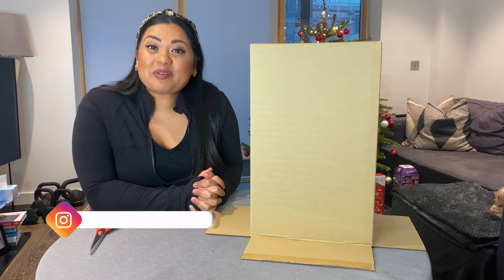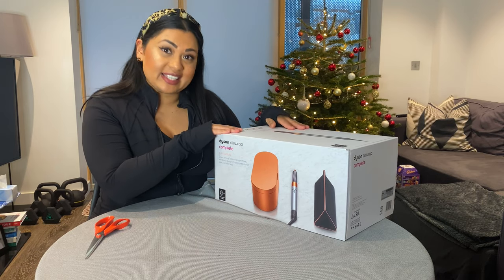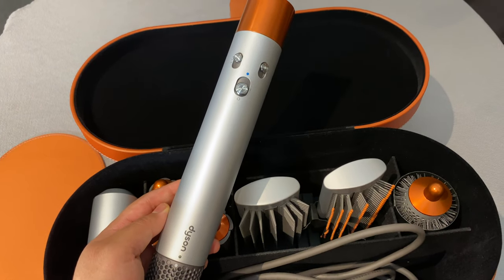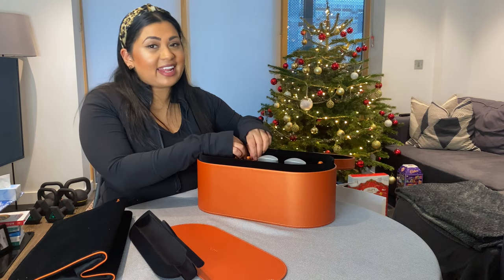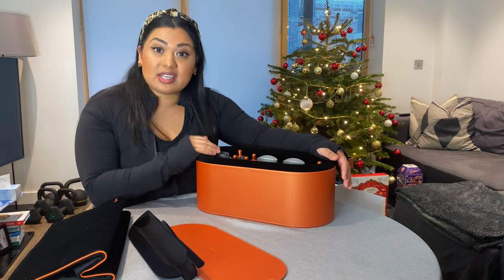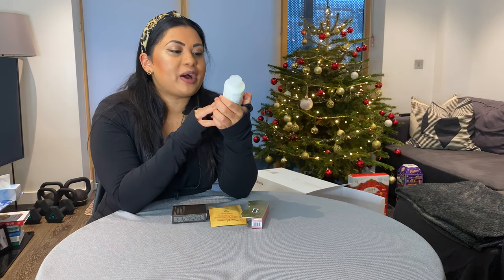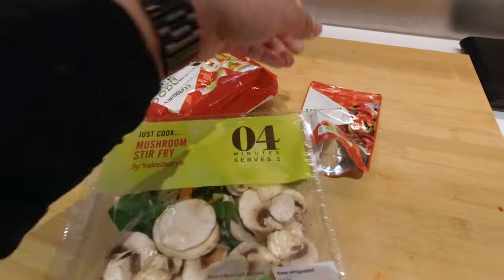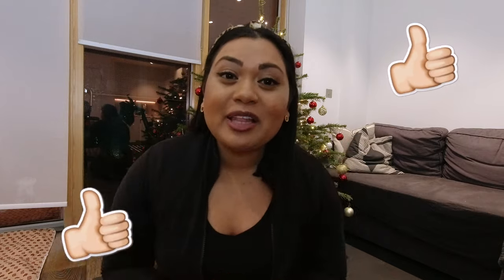Dyson Airwrap Complete Styler Copper Edition | Unboxing & First Impressions - Vlogmas (2020) Day 13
Happy Vlogmas Day 13!!! Today I will be unboxing my new Dyson Airwrap™ Complete exclusive Copper gift edition! I have been waiting to unbox and use my new Dyson airwrap for a week and today I will give you a first look and overview of the product.

☕️ Like this video? Help me make more videos like this.

💄Makeup I am wearing in this video:
MAC Studio Fix Foundation NC44.5
BECCA Shimmering Skin Perfector Pressed Highlighter

🛍 Products mentioned in this video:

Shea Moisture Manuka Honey and Mafura Oil Treatment Masque
Olaplex No.3 Hair Perfector

⚙️ The Gear I use to film my videos:
Full Tripod (Amazon)
iPhone 11Pro Max (256GB) - Space Grey (Amazon)
DJI Osmo Action Camera (Amazon)
GoPro HERO5 Session Camera - Black (Amazon)